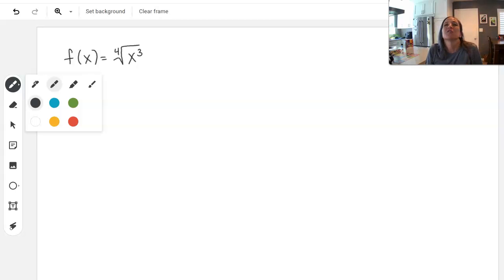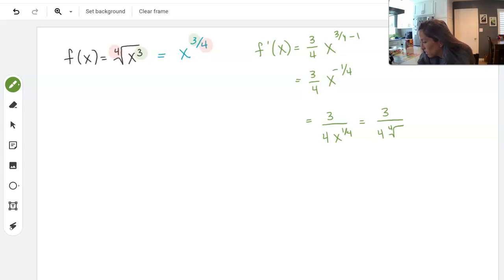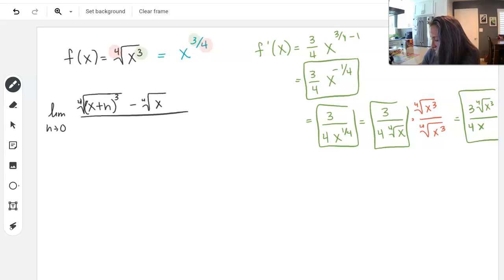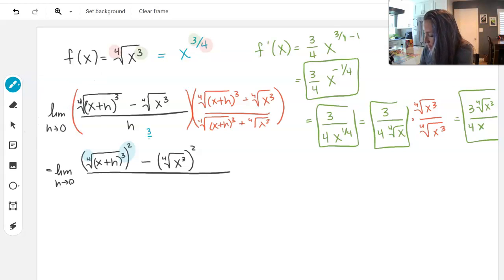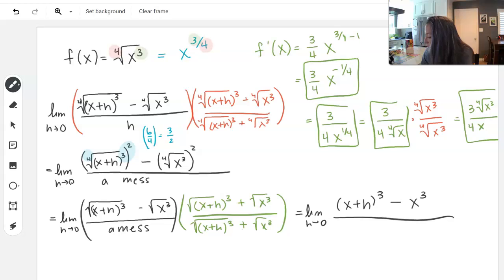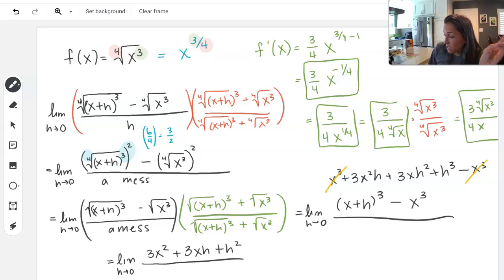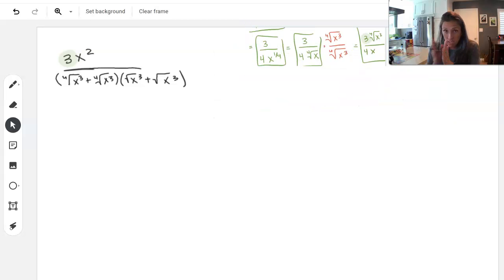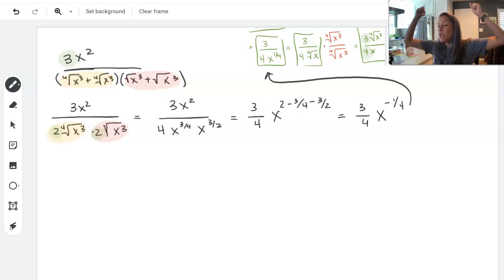Math 150: 2.1 Limit Definition Example (Gross Radical)